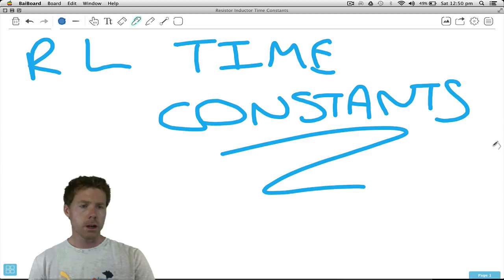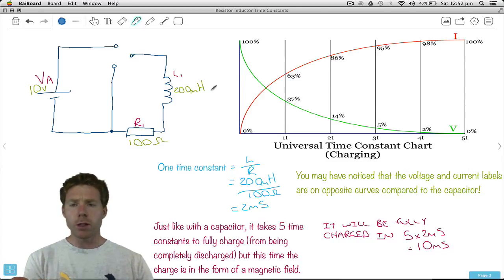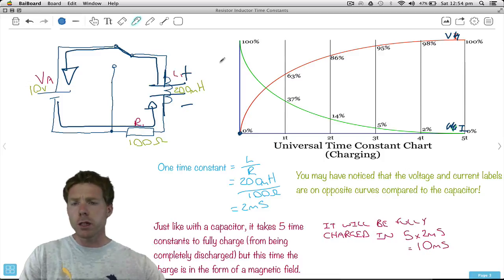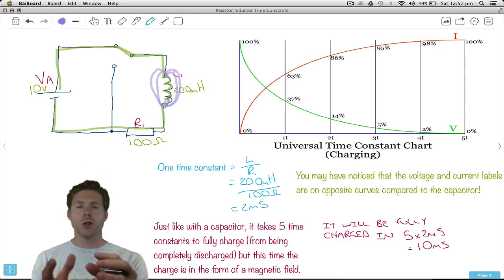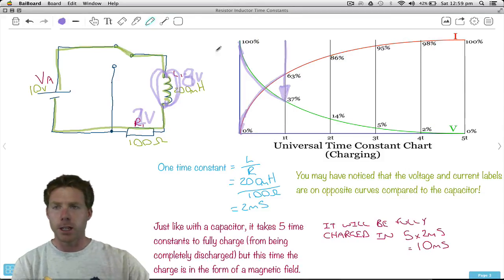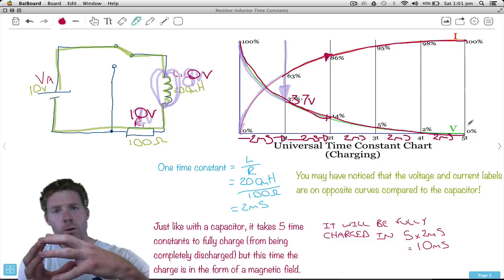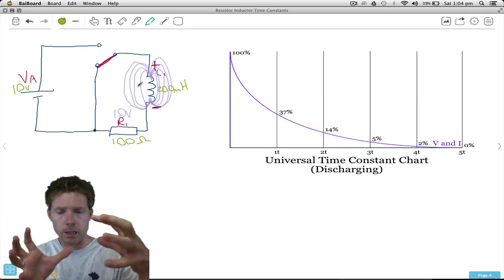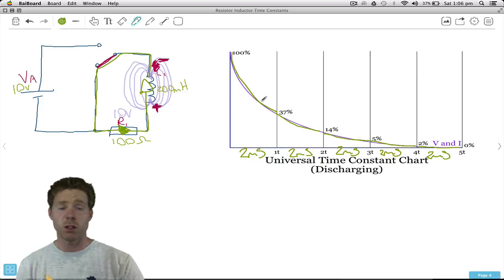Electronics Fundamentals Tutorial #29 Resistor/Inductor Time Constants